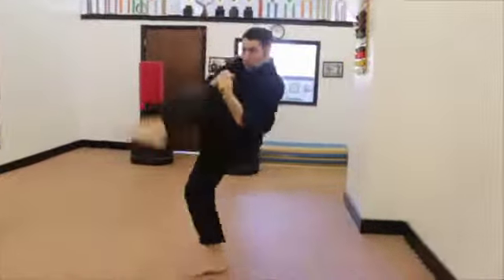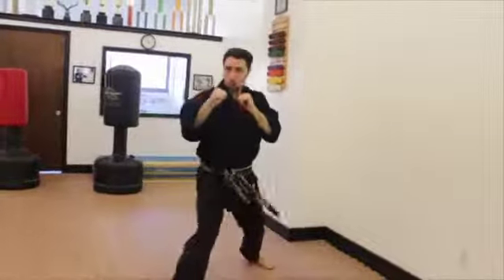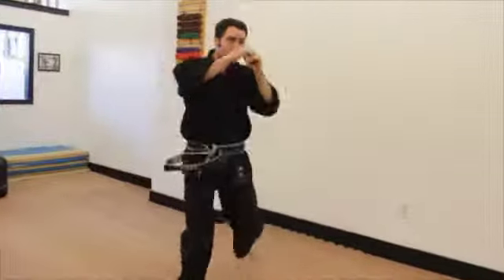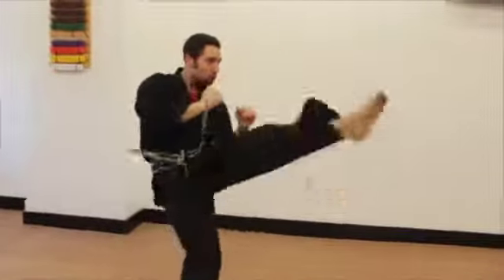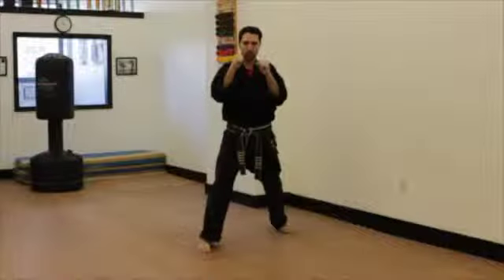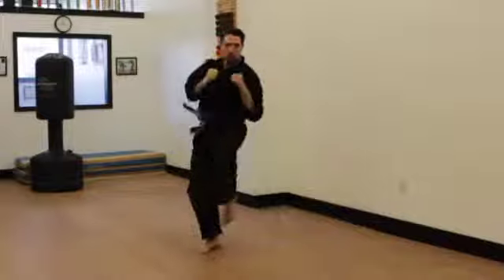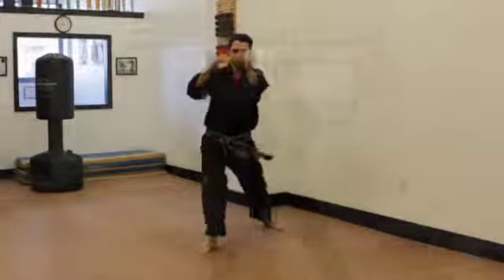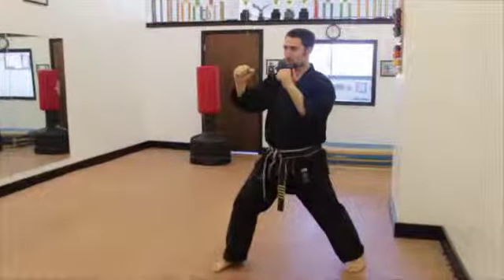40) Front Instep Kick, Low, Medium, High (Left Foot Kick) - (GetFitivity.com)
This video is about 40) Front Instep Kick, Low, Medium, High (Left Foot Kick)